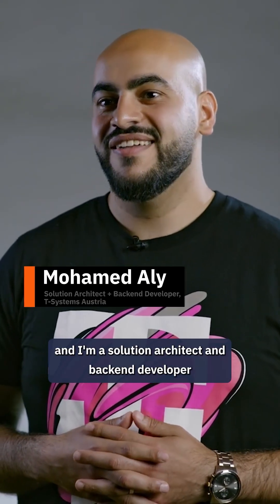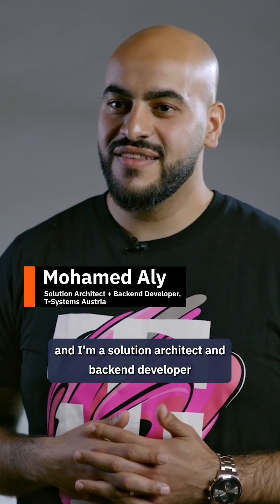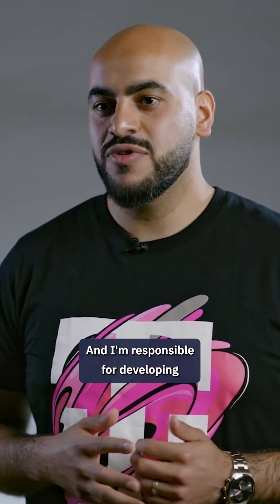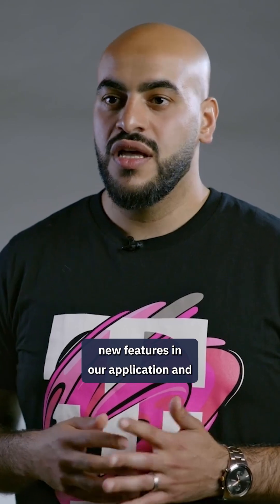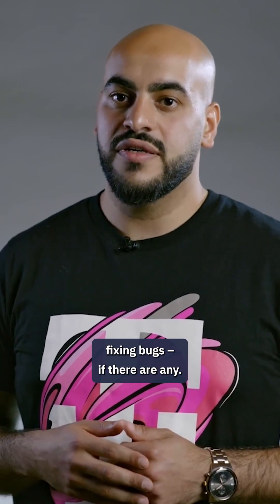How T-Systems Austria Increases Process Visibility with Camunda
The manual handling of virtual machine (VM) provisioning, patching, and incident response resulted in high operational costs, long throughput times, and increased risk of human error for T-Systems Austria. To address these concerns and better serve customers, the telecommunications company developed myProcess, an automation platform built on Camunda 8.

Mohamed Aly, a solution architect and backend developer, explains how using Camunda has increased flexibility, improved collaboration, and enhanced visibility.

Camunda is the leader in enterprise agentic automation, orchestrating complex business processes, including high-value knowledge work, across agents, people, and systems. Over 700 leading innovators like Atlassian, ING, and Vodafone, rely on Camunda to slash time-to-value from months to days, boost operational efficiency, and elevate customer experiences.